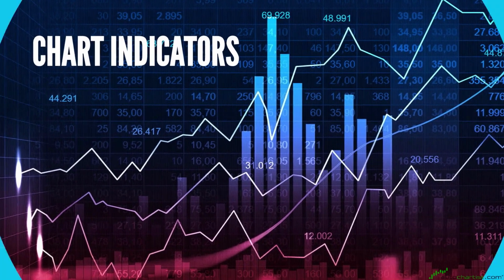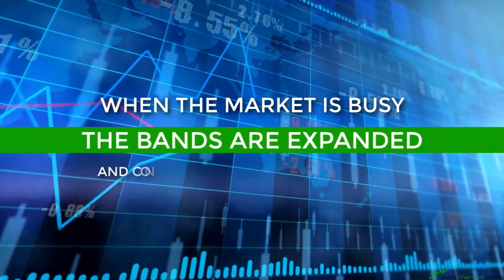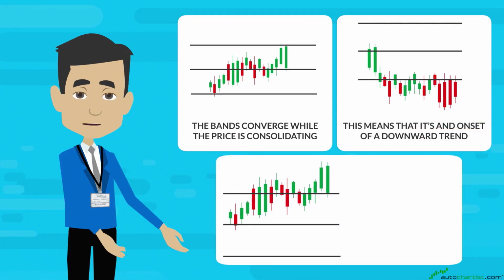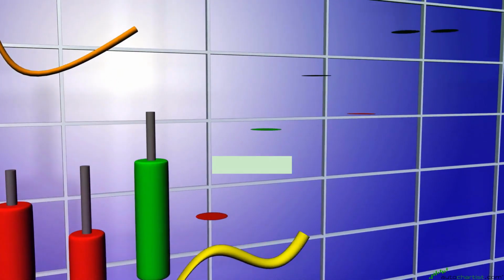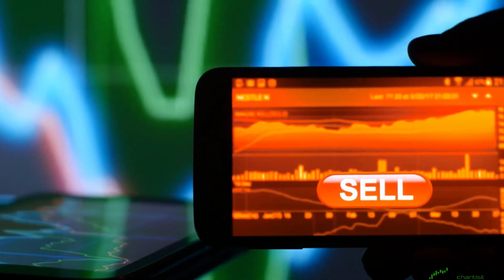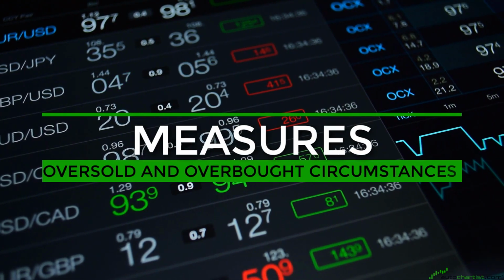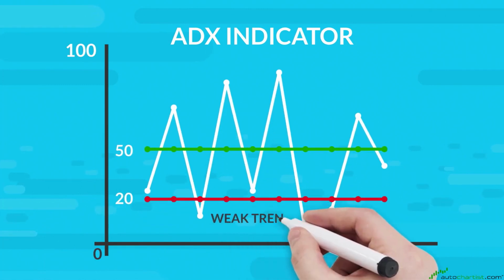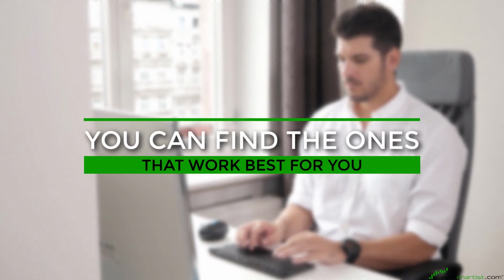What are Technical Indicators?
Elevate your TradingStrategy by understanding technical indicators! From Bollinger Bands to MACD, and from Parabolic SAR to Stochastic and RSI indicators, we've got it all covered!